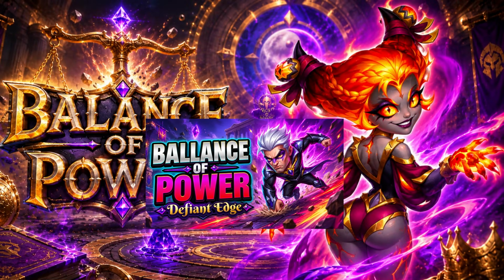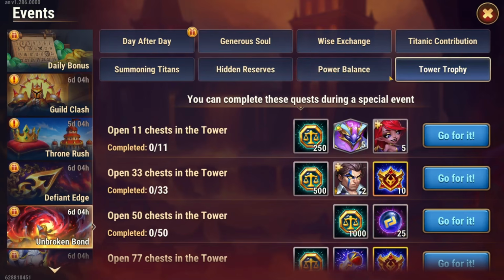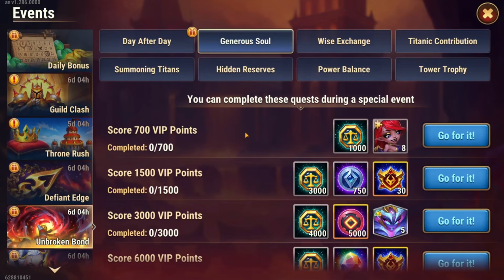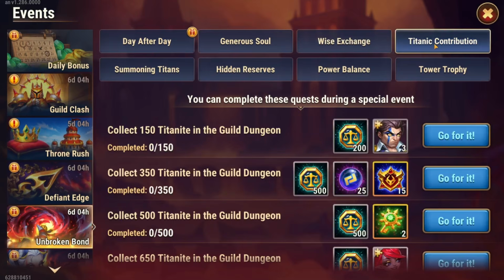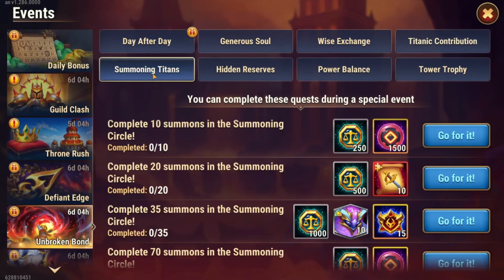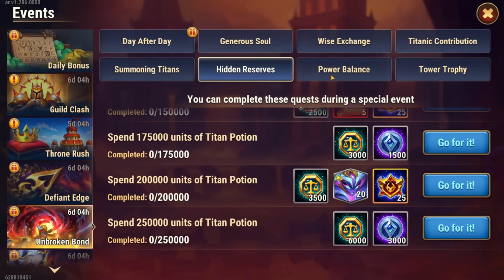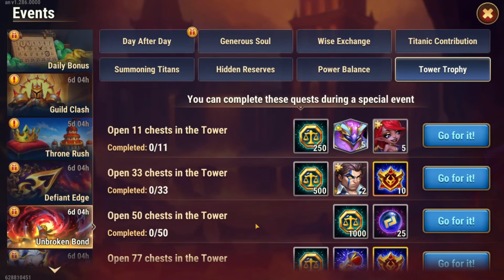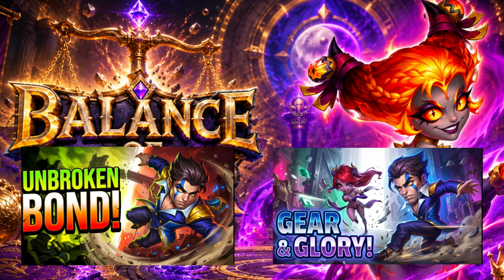Is Unbroken Bond the Strongest Event in Hero Wars Alliance?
🔥 UNBROKEN BOND — IS THIS THE BEST PART OF BALANCE OF POWER?
Warriors, we're back with Part Two of our complete Balance of Power guide, and today we're breaking down Unbroken Bond.
After Defiant Edge focused heavily on progression and resource investment, Unbroken Bond takes a different approach — rewarding many of the activities you're already completing every day.
And for the average player, especially F2P, this could be one of the strongest sections of the entire event.
⚔️ Unbroken Bond Complete Breakdown
 📅 Day After Day — Daily Login Rewards
 💰 Generous Soul — VIP Progression
 💎 Value Exchange — Emerald Spending
 titan Titanic Contribution — Titanite & Guild Dungeon
 🔥 Runic Might — When to Spend Rune Stones
 🔮 Awakening — Elemental Spheres
 🏰 Tower Trophy — Daily Tower Progression
 🎁 Event Coins & Additional Rewards
 🧠 Smart Resource Management
 💰 F2P vs Spender Value
💡 WHY UNBROKEN BOND IS DIFFERENT
The biggest advantage here is accessibility.
Daily logins, Guild Dungeon, Rune upgrades, Elemental Spheres and Tower progression can all contribute toward the event while you're developing your account normally.
You don't need to destroy your resources just to chase every milestone.
Play consistently. Spend intelligently. Upgrade what your account actually needs.
That's where the value comes from.
⚡ SPEND SMART — NOT MORE
Value Exchange and Runic Might are perfect examples.
Don't burn Emeralds simply because an objective tells you to.
Don't throw Rune Stones into heroes you don't use.
Instead, combine event progression with upgrades you were already planning.
One investment. Multiple layers of value.
🎯 OUR VERDICT
For the average player, Unbroken Bond could actually be the strongest sub-event of Balance of Power.
It spreads progression across several normal activities instead of depending entirely on one massive resource stockpile.
And for F2P players?
There's plenty of meaningful progression available simply by remaining active throughout the event.
But we're not finished.
🔥 PART THREE — GEAR & GLORY
Next we'll enter the final chapter, where the different progression paths come together and we'll give our complete final verdict on Balance of Power.
💬 YOUR TURN
How far have you progressed through Unbroken Bond?
Which objective is giving your account the most value?
And do you prefer this style of event where your normal daily activities contribute toward progression?
 🔔 Gear & Glory coming next!
Let's break the game… together.